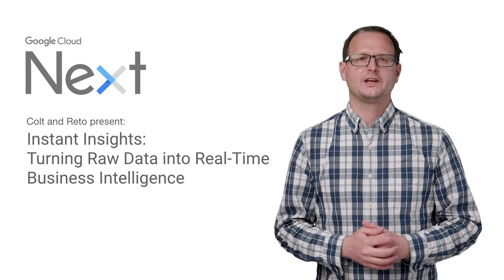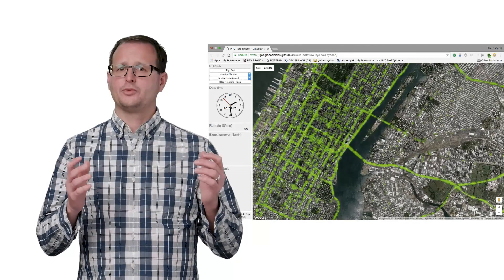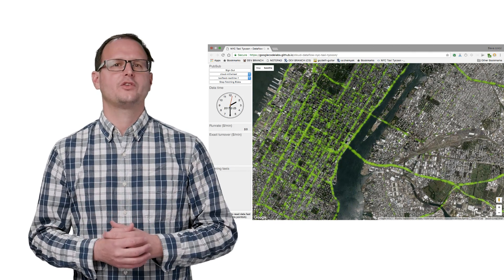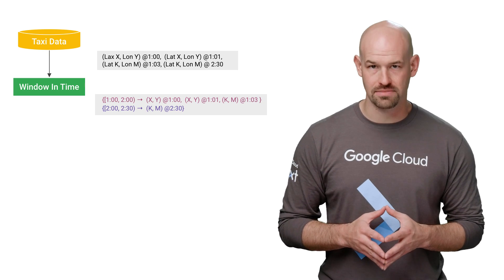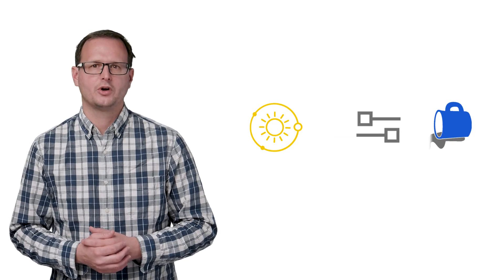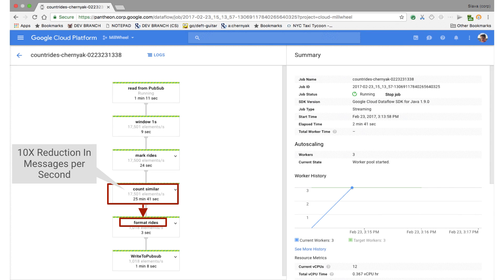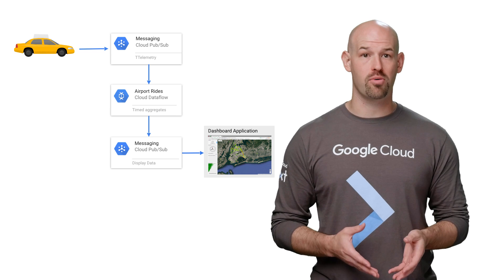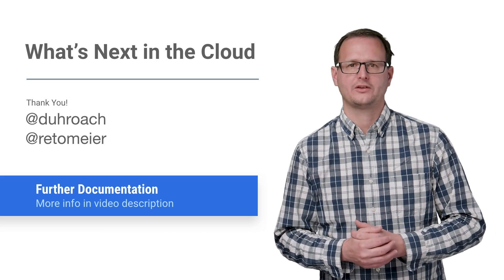Instant Insights: A Guide to Building Real-Time Data Analysis Pipelines with GCP (Next '17 Rewind)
Google Cloud Platform offers a variety of services for analyzing high volume, continuous data streams. In this video, Reto Meier and Colt McAnlis explore fully managed services such as PubSub, Dataflow, and BigQuery that allow you to focus on generating the insights you need, rather than the distraction of managing distributed systems.

A GCP Developer's Guide to Building Real-Time Data Analysis Pipelines full session video